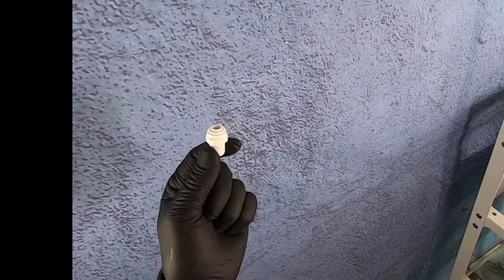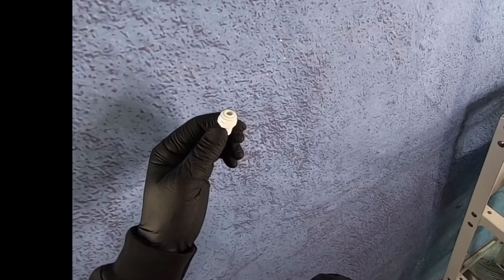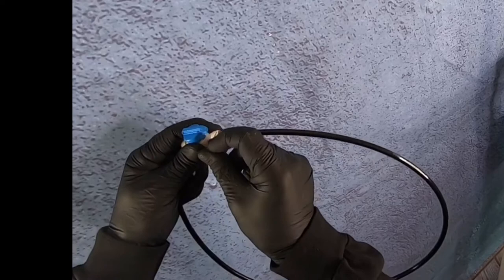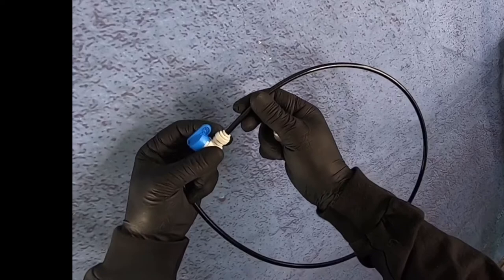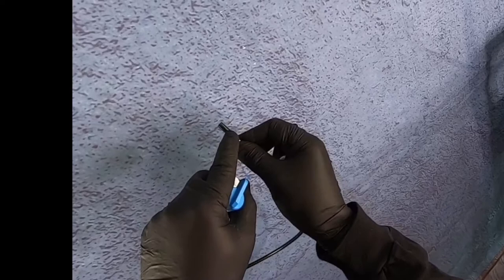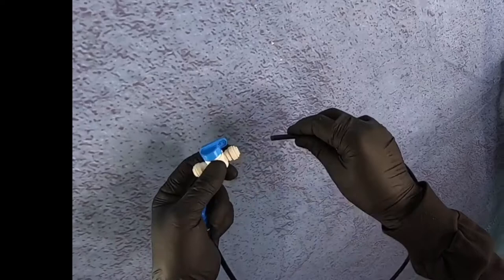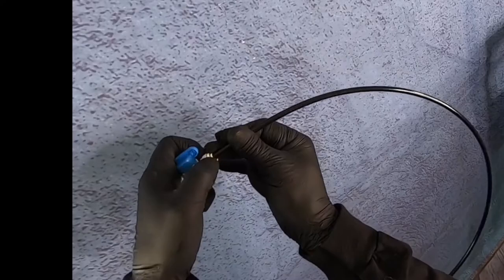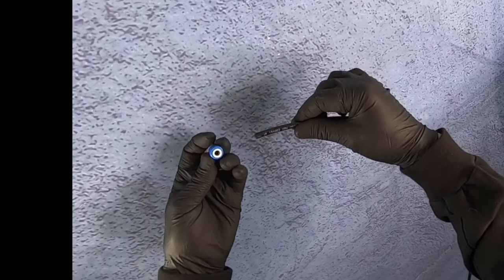How to use small push or quick connect fittings, John Guest, DMFIT, tubing size fittings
This series is being created by our customers and the popular questions they ask us. It's about the the small things that sometimes hold up their project or get them into trouble. There is nothing like a good short video to smooth things along. The Water Guy